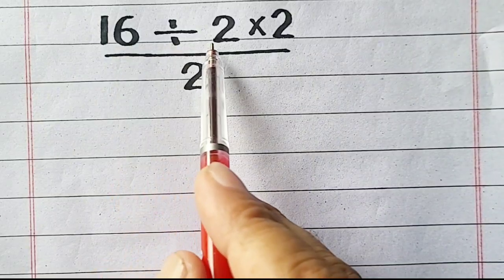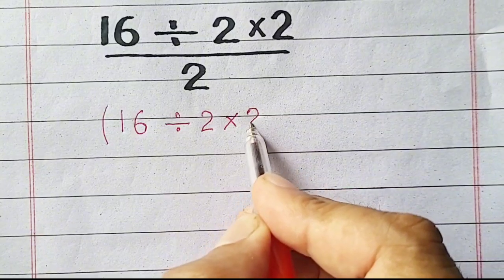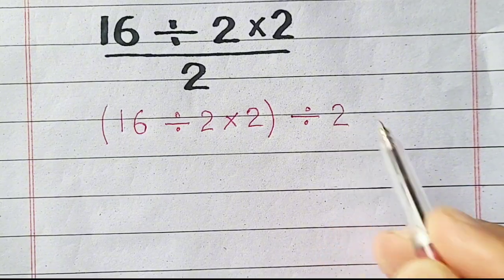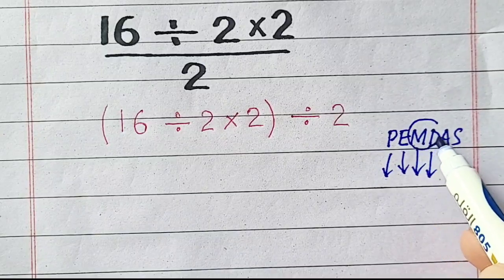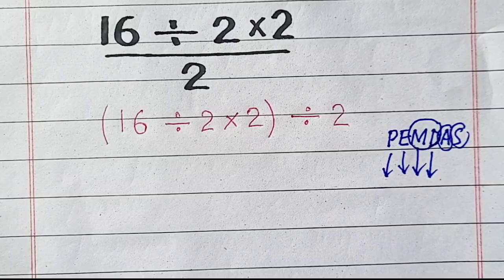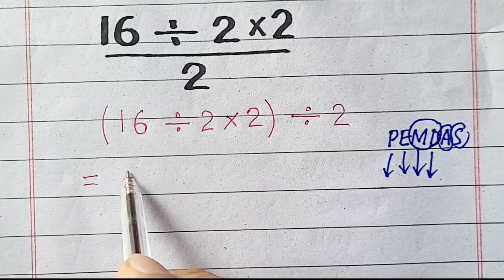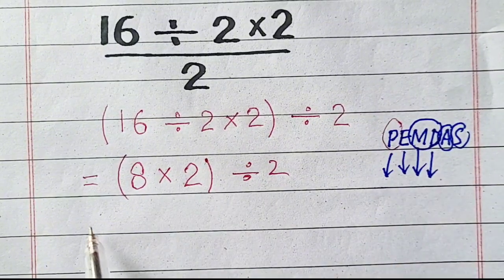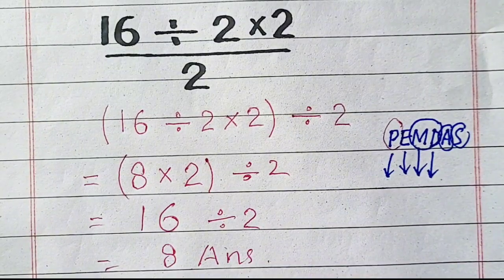Most People Get This Math Question Wrong | Arithmetic problem